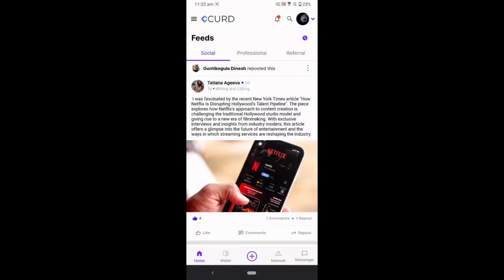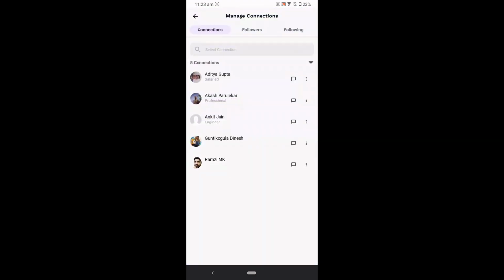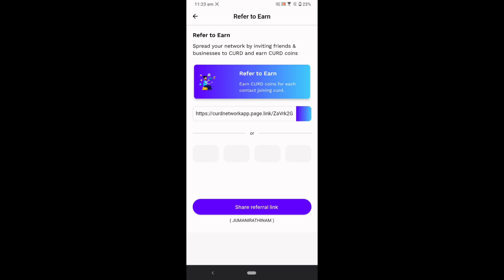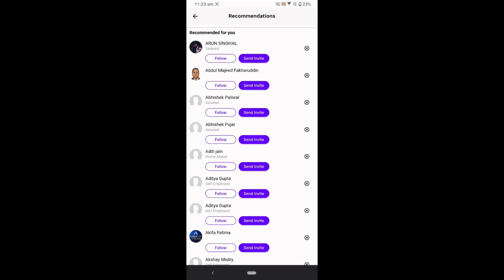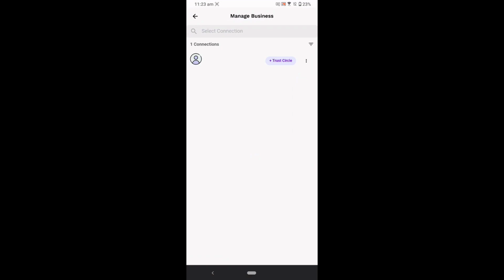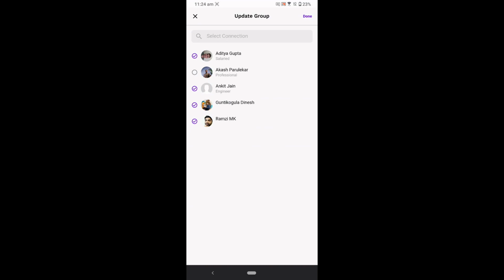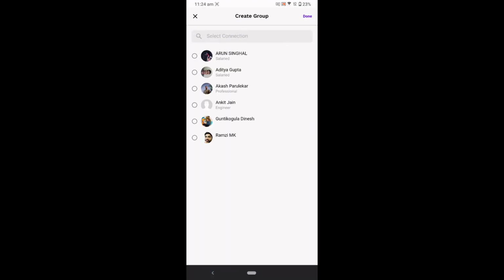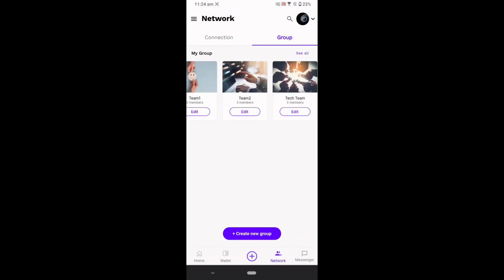"CURD Tutorial: Mastering Your Network Section - Connect, Navigate, Conquer!"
MakeYourOwnCURD. We know the value of maintaining and effectively navigating your network. It's more than just a list of connections; it's your personal and professional universe. Learn how with CURD, managing and navigating your network becomes a breeze.